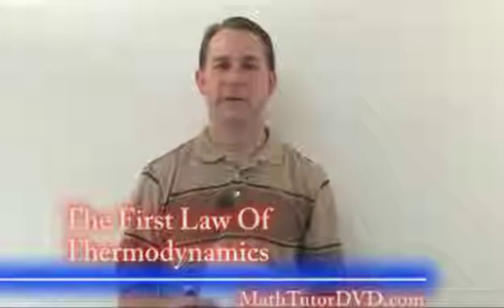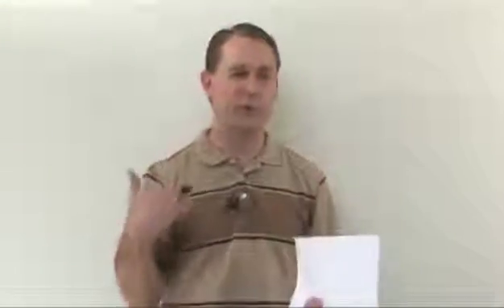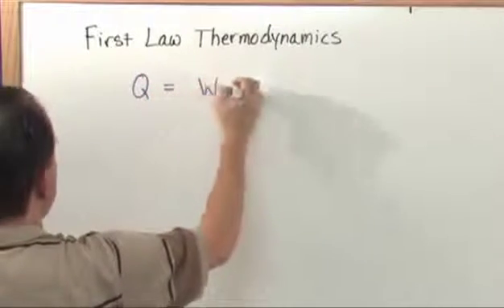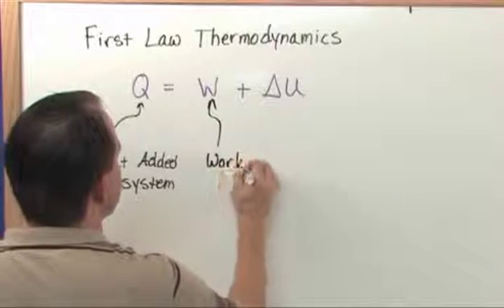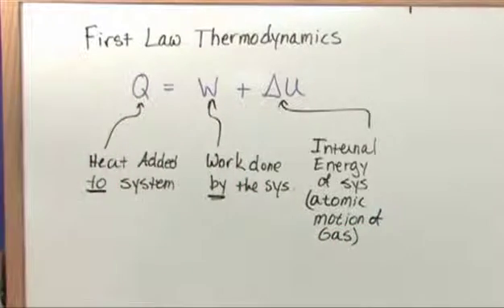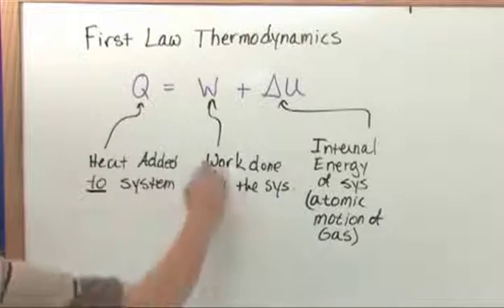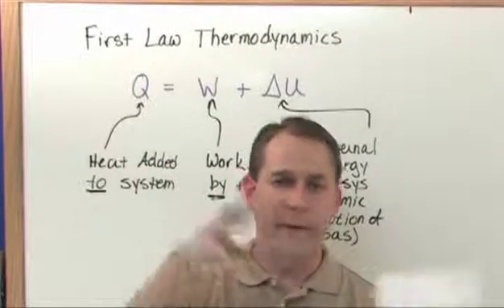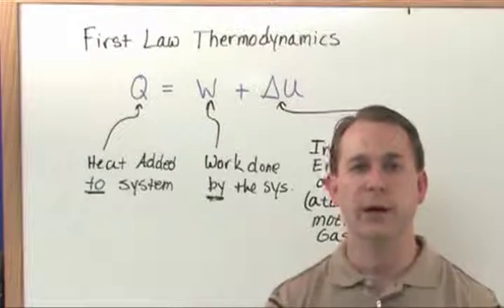Lesson 7 - First Law of Thermodynamics (Physics Tutor)